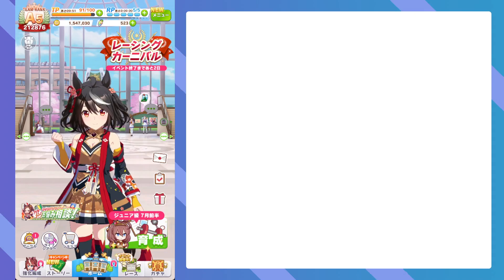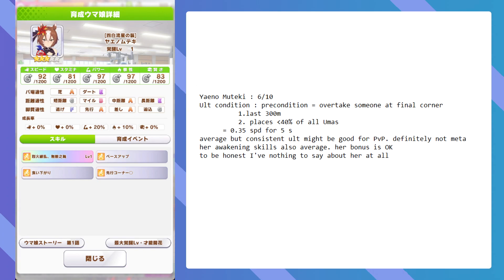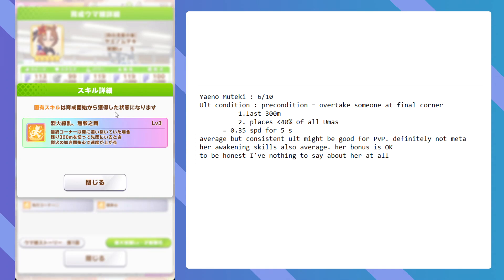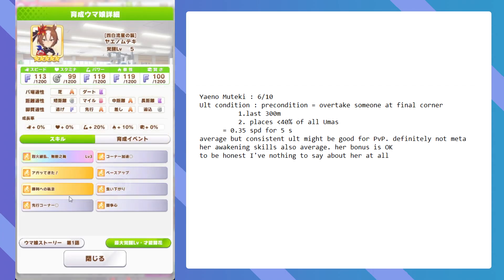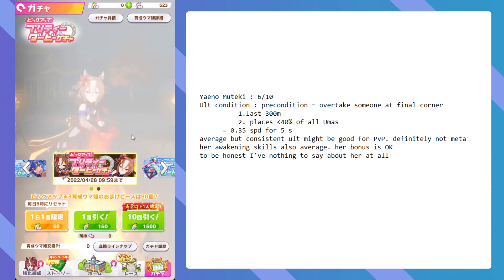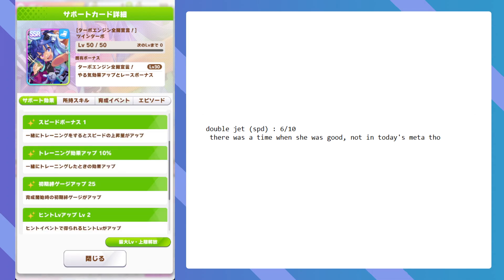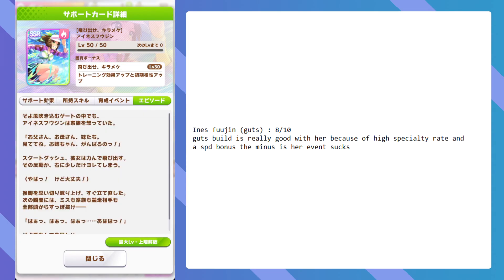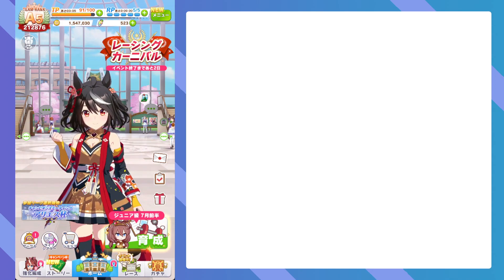【Umamusume】Yaeno not so Muteki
most bland Uma I've seen this year